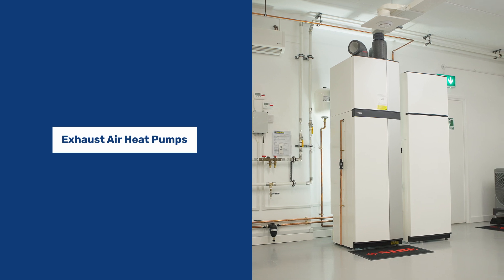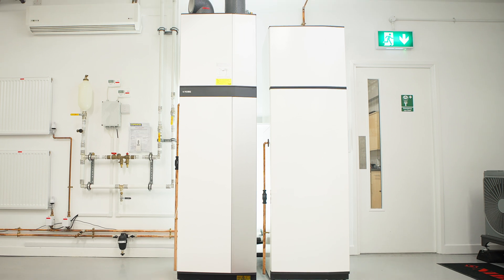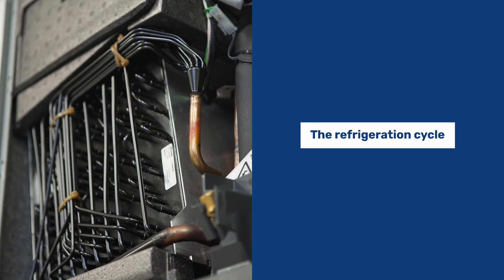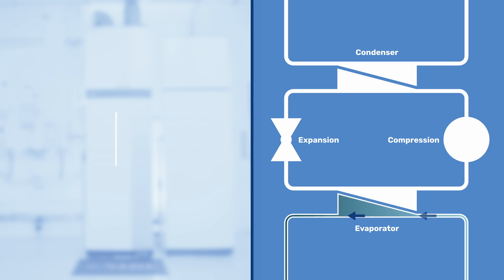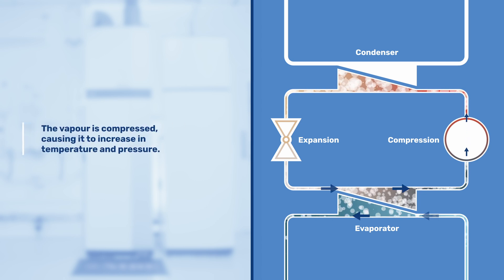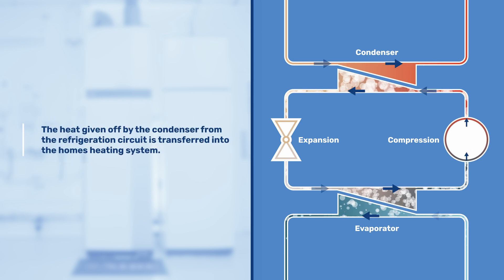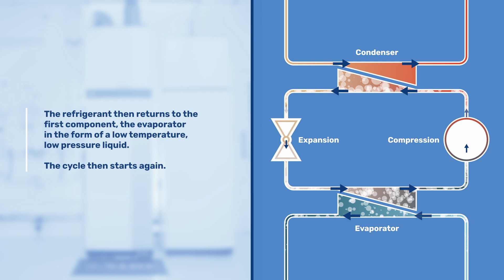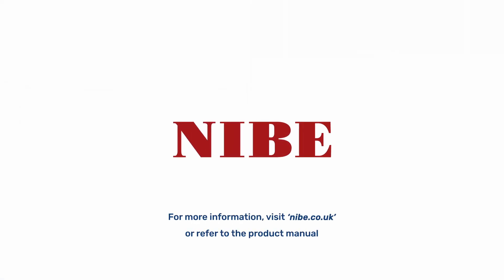How an Exhaust Air Heat Pump works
Have you heard about the term exhaust air heat pump, but aren't really sure what it means? How is it different to an air source heat pump? Our handy short video explains how an Exhaust Air Heat Pump works

0:00 Intro
0:07 Differences compared to air source
0:26 Ducting requirements
0:39 Refrigeration cycle
0:50 The evaporator
1:12 The compressor
1:28 The condenser
1:36 The expansion valve
1:45 Re-starting the cycle